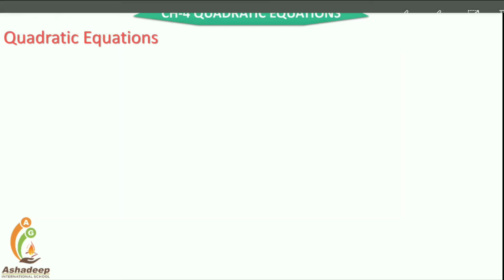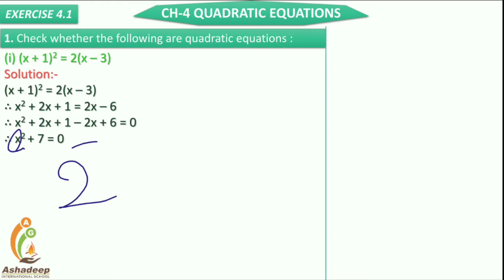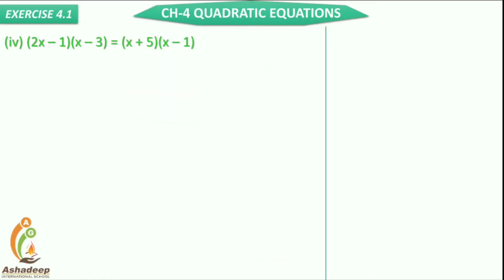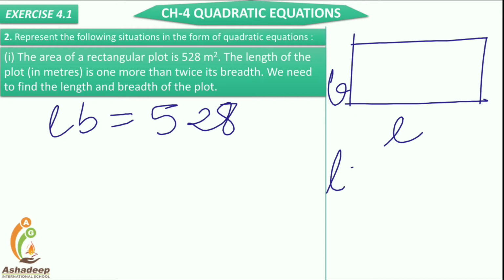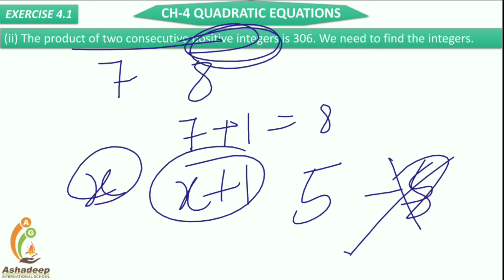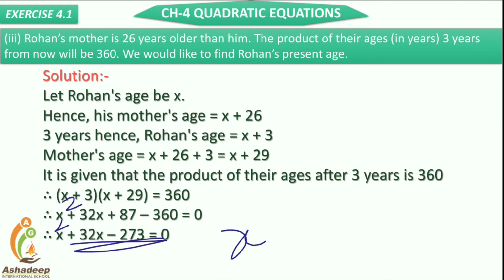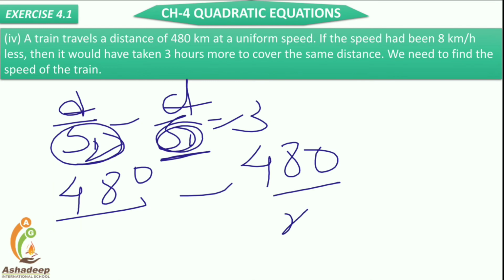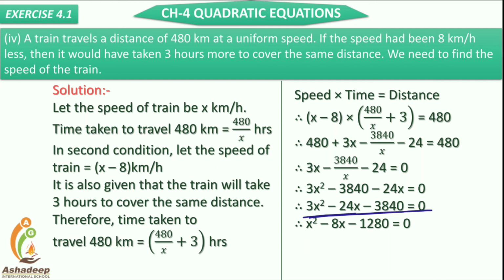STD-10TH :: SUBJECT - MATHEMATICS :: CHAPTER - 4: QUADRATIC EQUATION :: SESSION - 1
QUADRATIC EQUATION AND EXERCISE 4.1